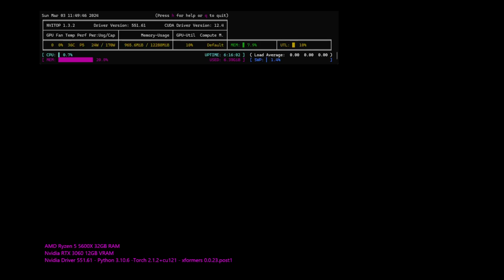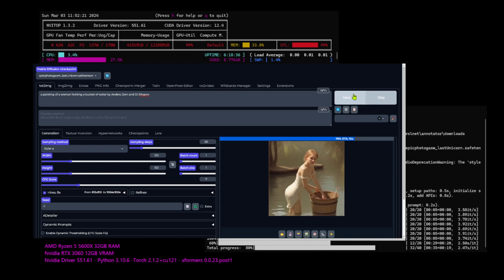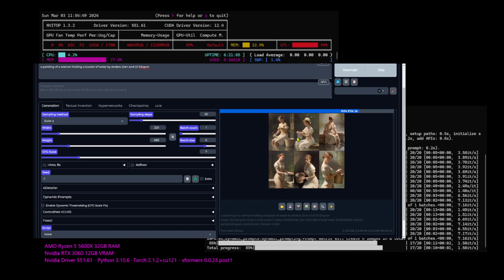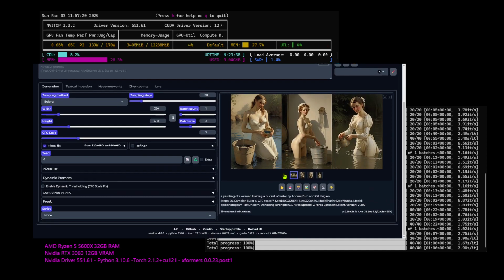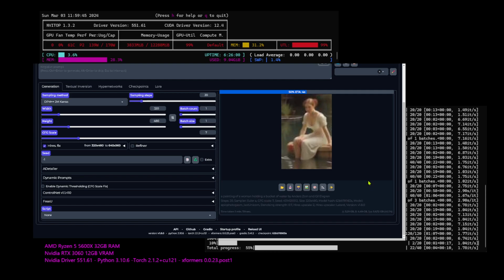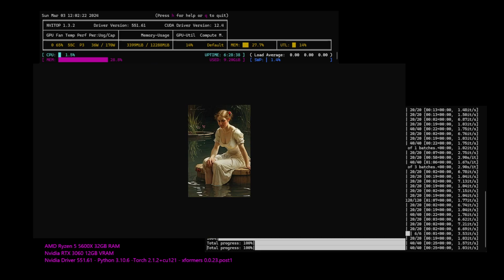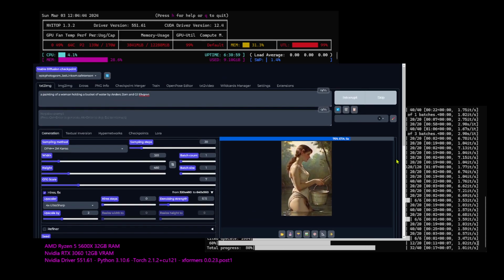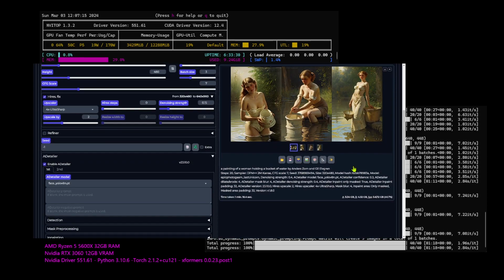Stable Diffusion 3060 Benchmark - Automatic1111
System Specs:
AMD Ryzen 5 5600X CPU
32GB RAM
Nvidia RTX 3060
12GB VRAM

Automatic1111 interface for Stable Diffusion